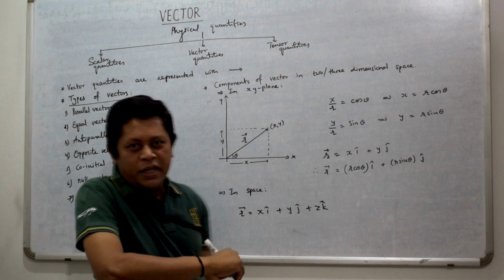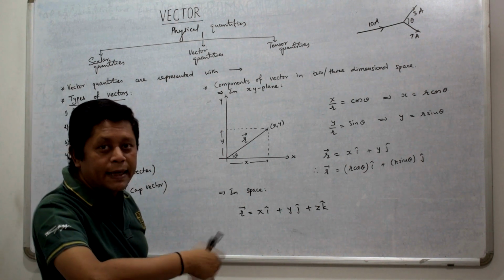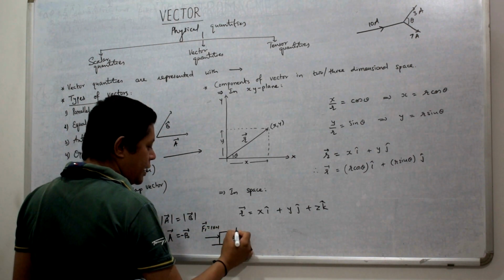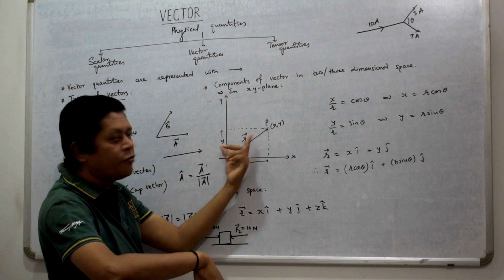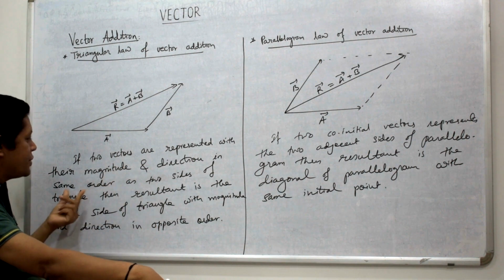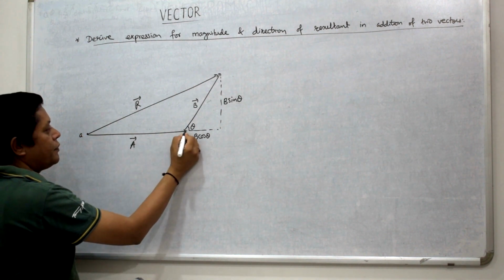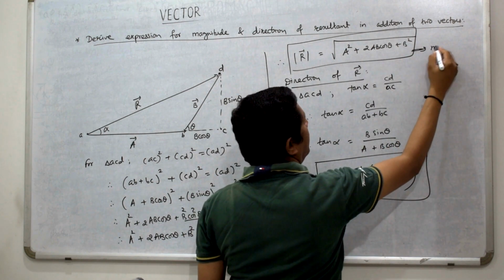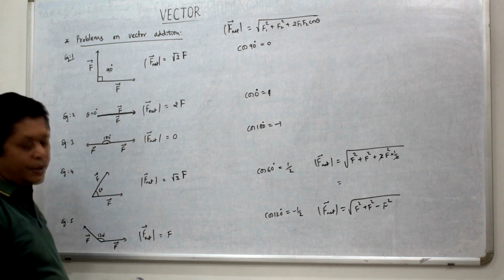VECTORS |BMP PHYSICS ACADEMY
Types of Vectors, Addition of Vectors